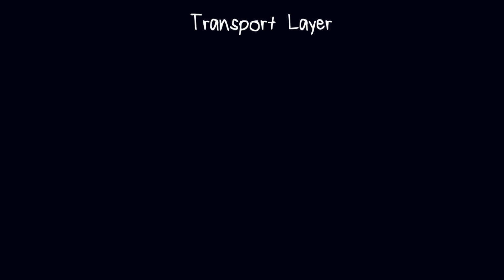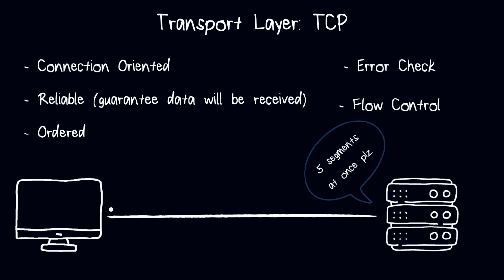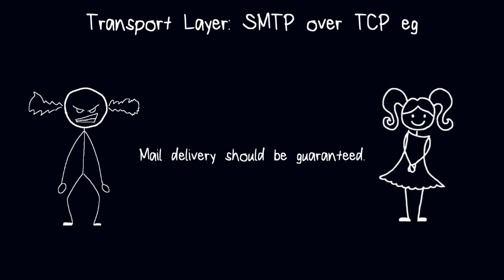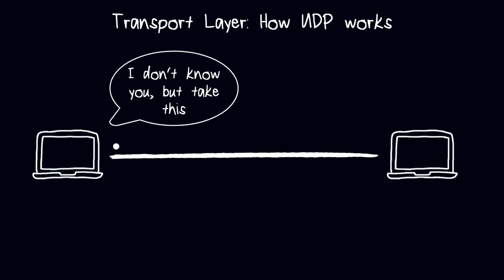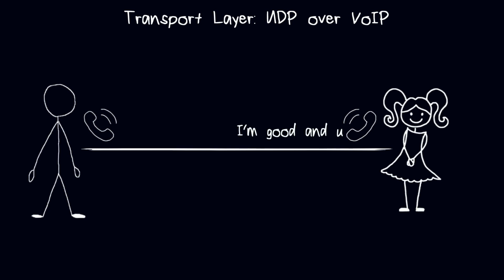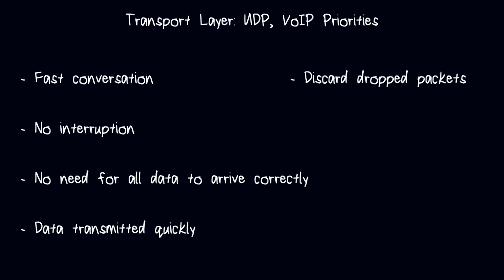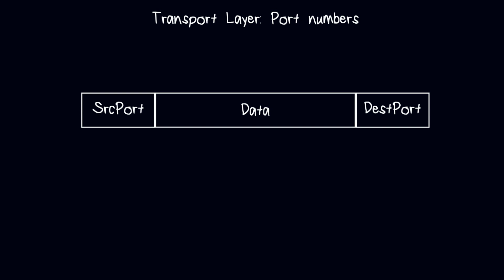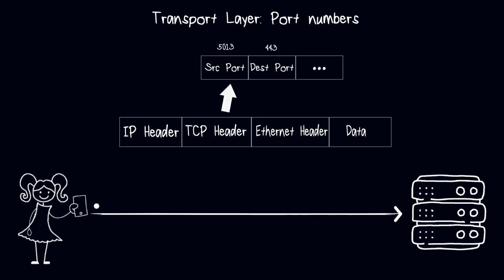Transport Layer: TCP & UPD - Computer Networks For Developers 05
Explore the Application Layer of TCP/IP in this enlightening video. From protocols like HTTP, FTP, and DNS to email and messaging services, gain insights into the diverse range of applications that utilize this layer. Perfect for those curious about the application layer's vital role in supporting a wide array of internet services and enhancing our digital experiences.

0:00 Introduction
0:23 TCP
0:48 TCP example
1:32 UDP
2:16 UDP Pros & Cons
2:27 UDP example: VoIP
3:29 TCP vs UDP headers sizes
3:46 Port Numbers
4:42 Summary